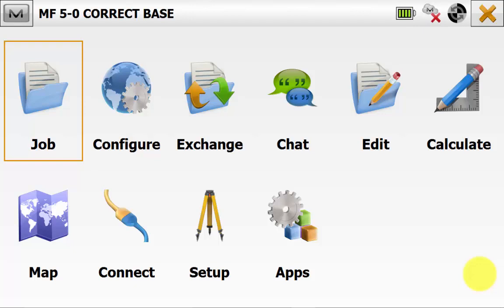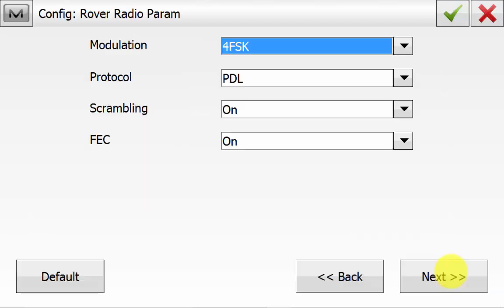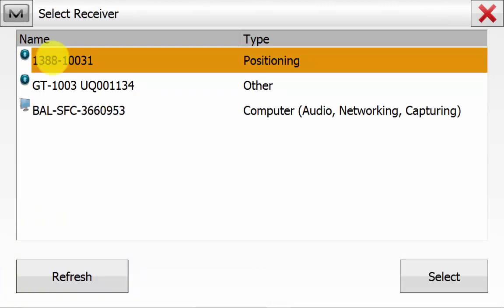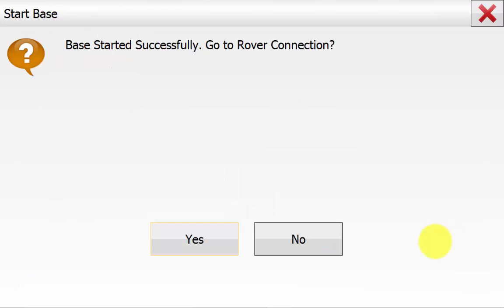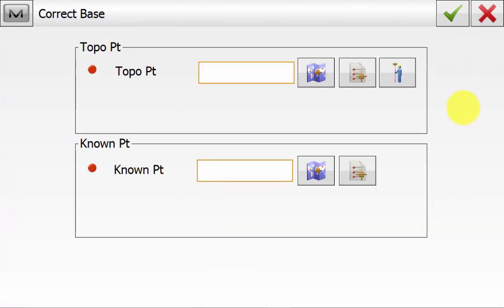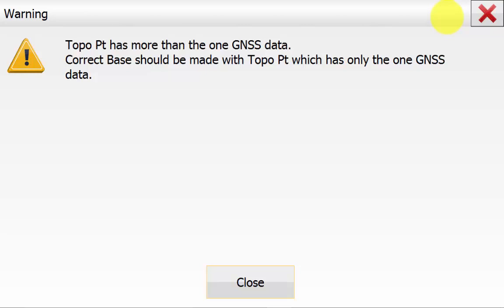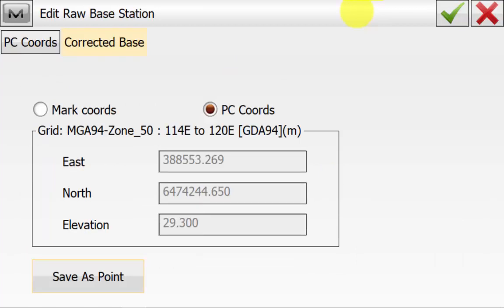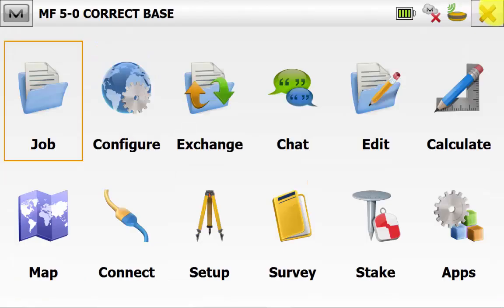HOW TO: Magnet 5 How To Correct Base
In this video, Position Partners shows you how to use the new correct base routine for conducting site calibrations using Magnet Field 5.0.